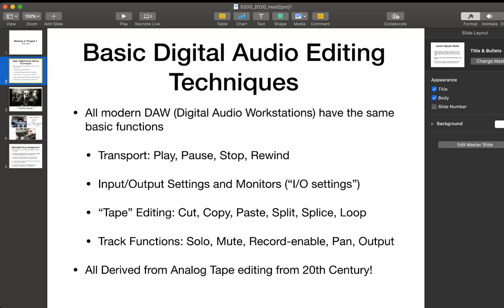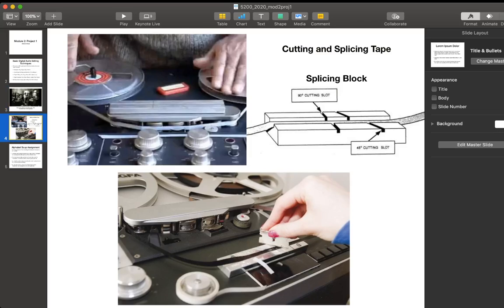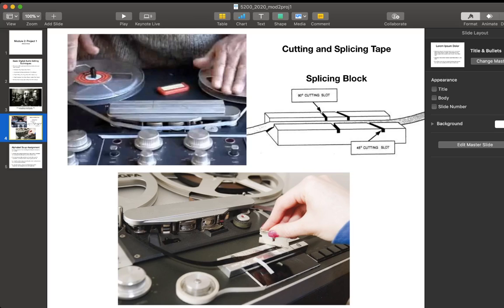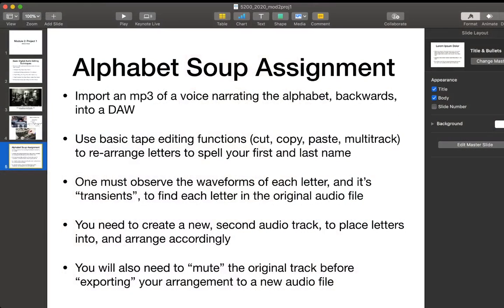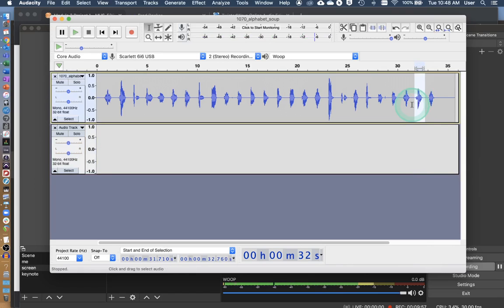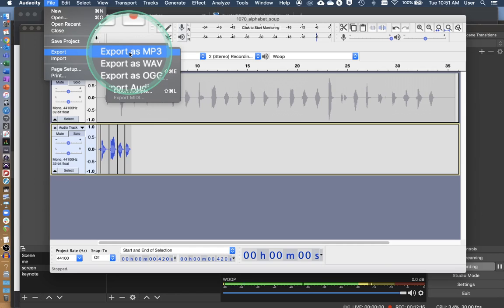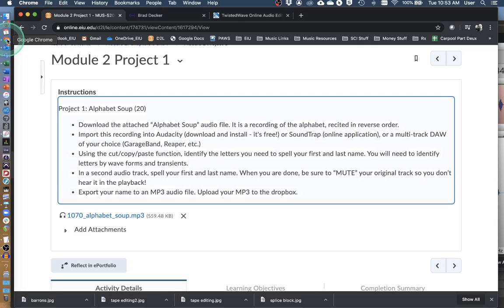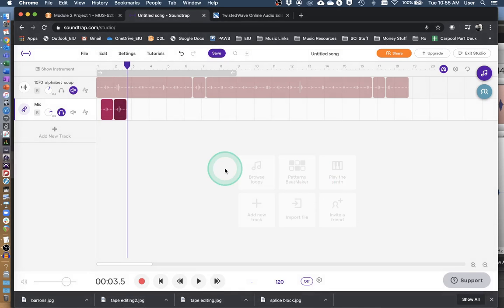MUS 5200 Summer 2020 Module 2 Project 1 Demonstration